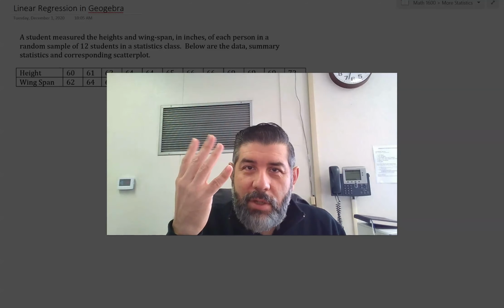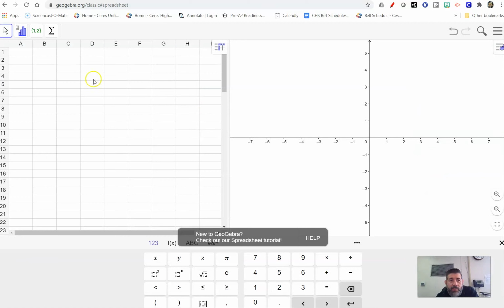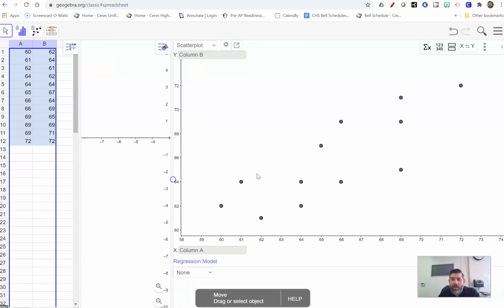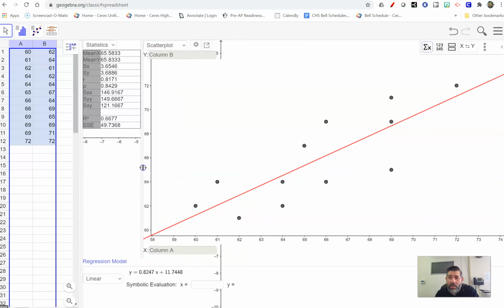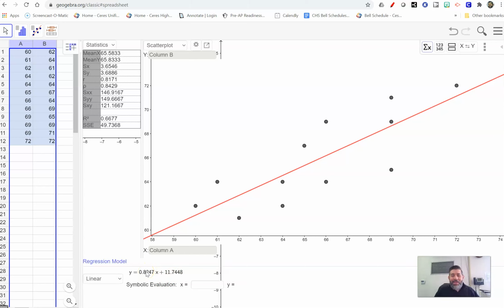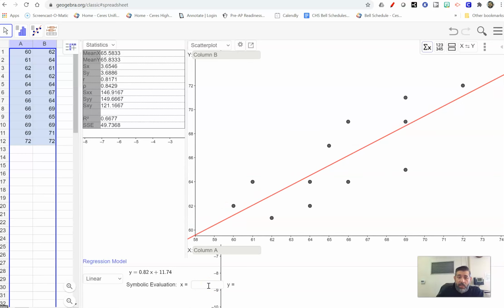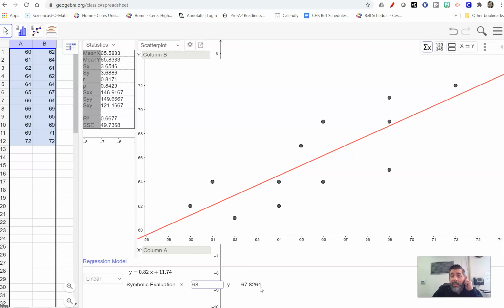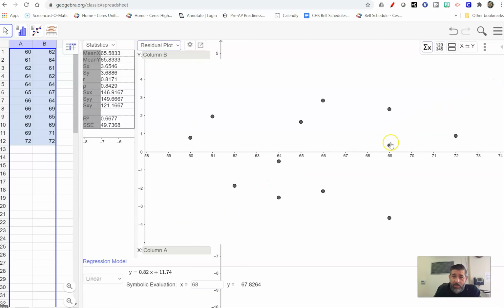Linear Regression using Geogebra